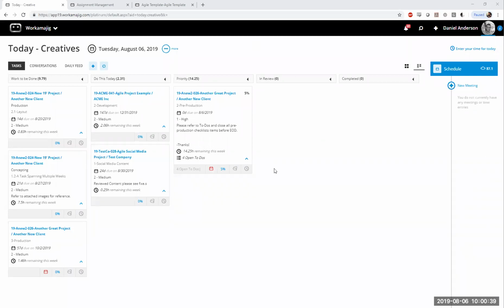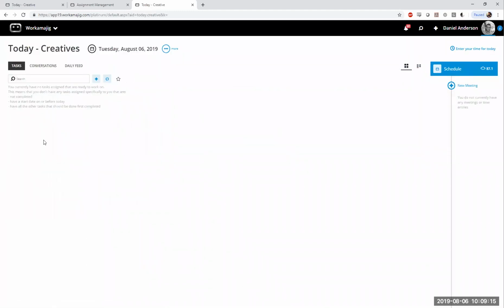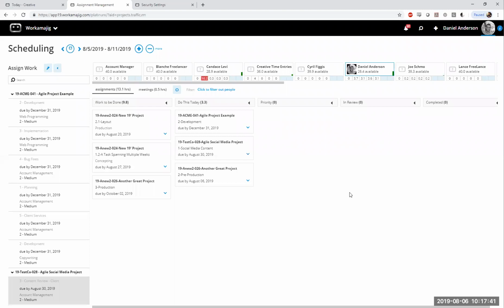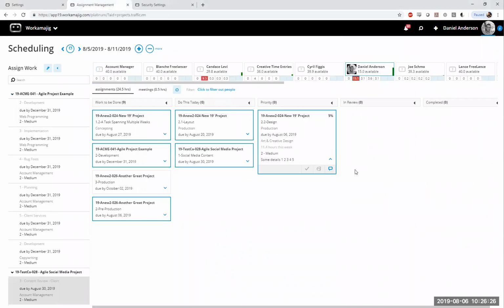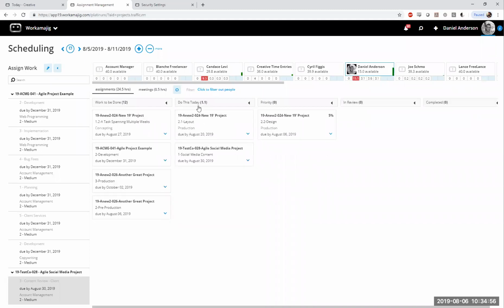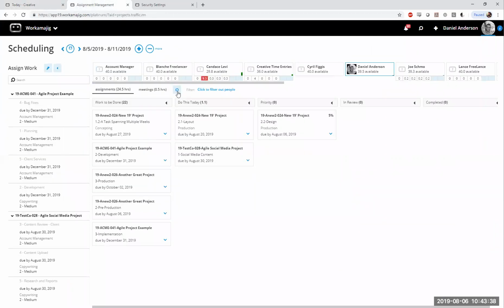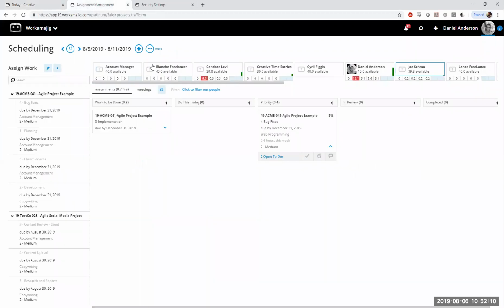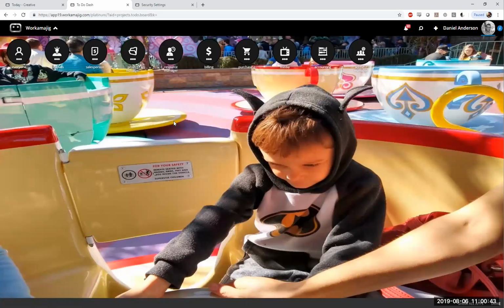Use Agile & Kanban in Workamajig to Manage Digital Projects (Webinar) | Daniel Anderson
Learn exactly how to use Agile & Kanban project management with this in-depth webinar with Workamajig's very own Daniel Anderson.
 (August 2019)